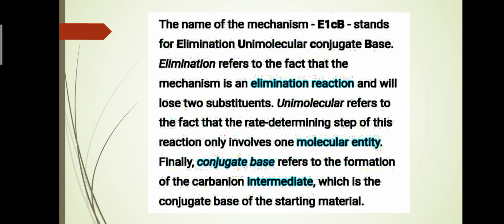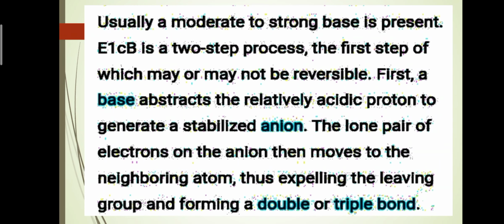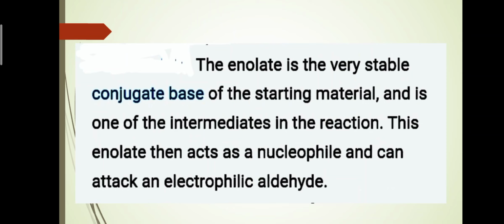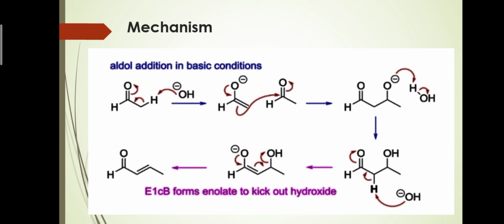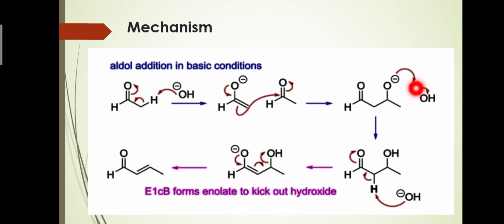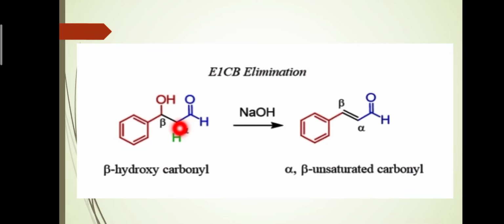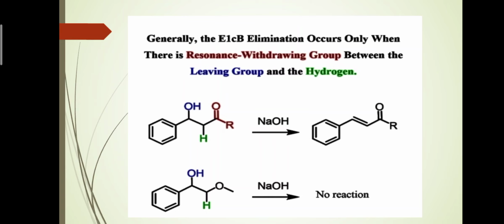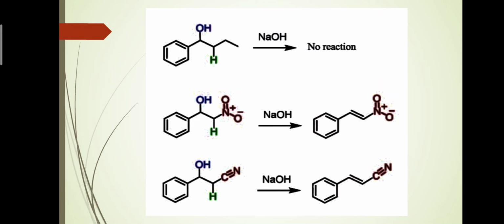E1cB Reaction Aldol condensation.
E1cB Reaction.